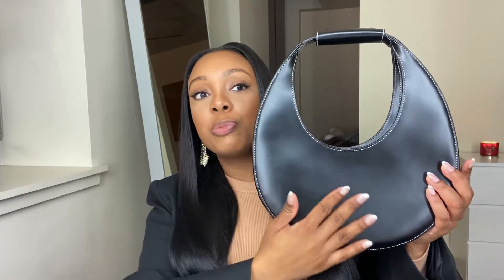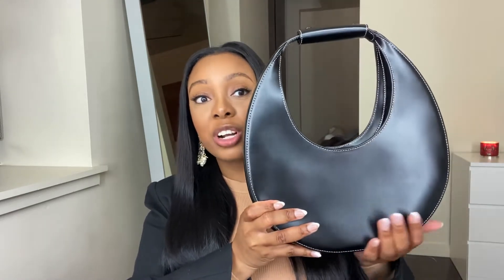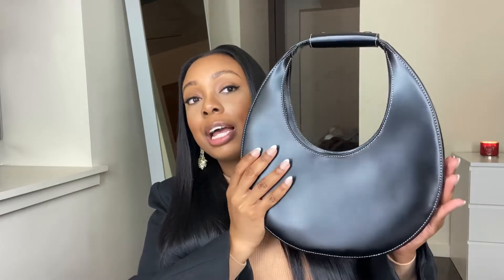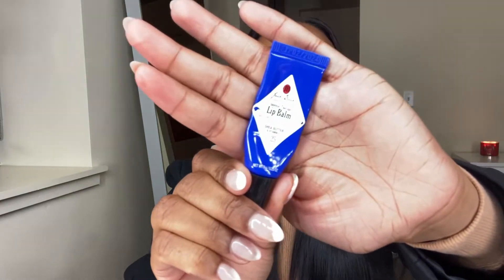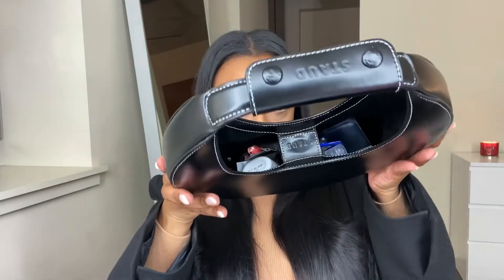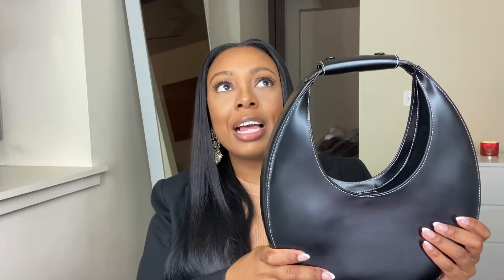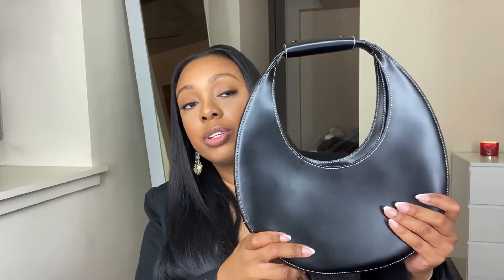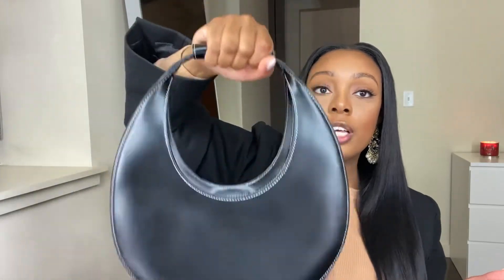What’s in My Staud Moon Bag!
In this video I’m sharing with you what I can fit in my Staud Moon Bag. Hope you enjoy!

XOXOXO

- Dr. Sha-Phawn

Amazon Store Front